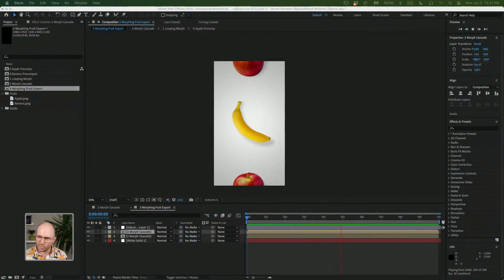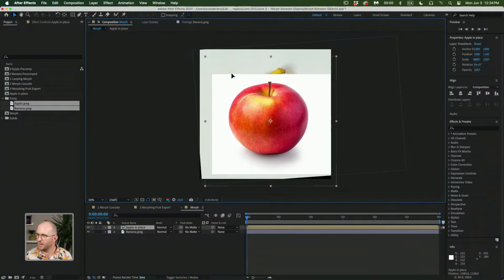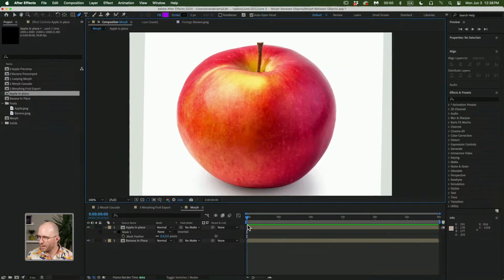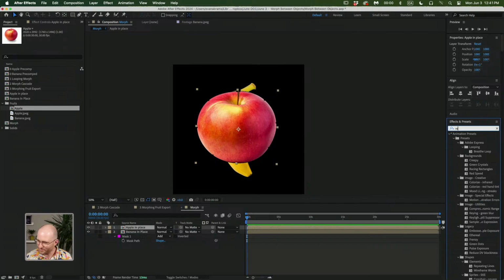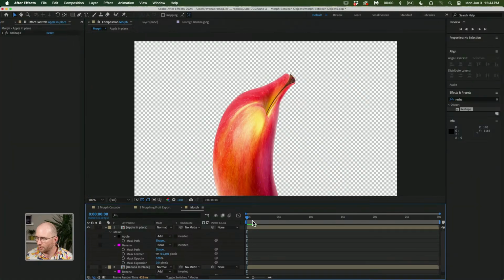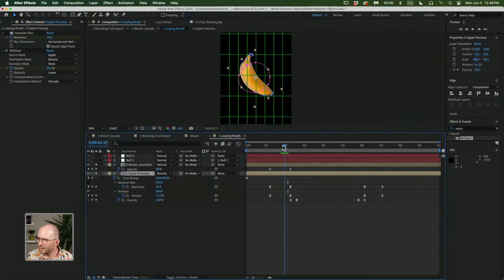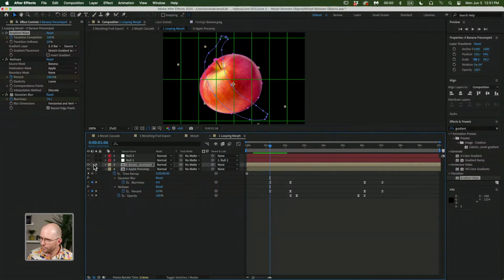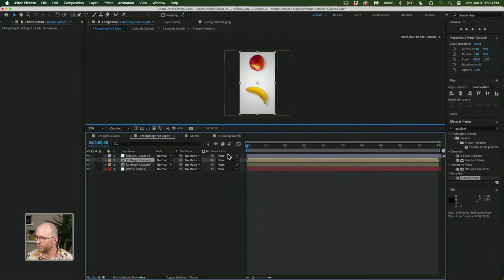Morph Between Objects | Video Animation Challenge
CHALLENGE: Reshape images in After Effects to seamlessly transform one object into another.

Join your host, Evan Abrams, each Monday at 9:30am PT to learn how to approach each challenge using Premiere Pro and After Effects. Get your questions answered, see what the community is creating, and get feedback on your work!

00:00 Start
2:30 Today’s project
4:20 Pre-composing objects
17:30 Adding a gradient wipe